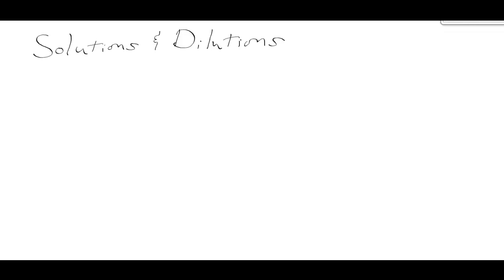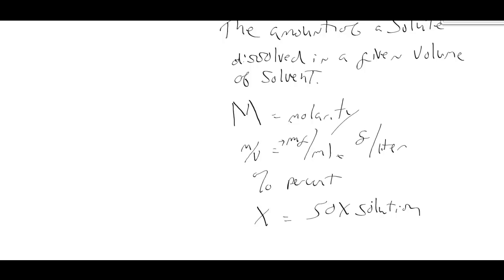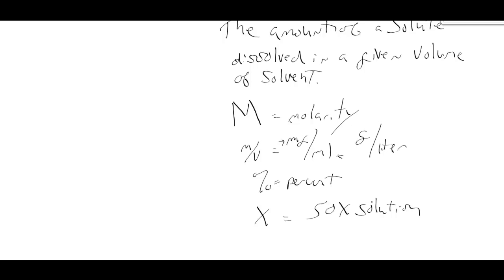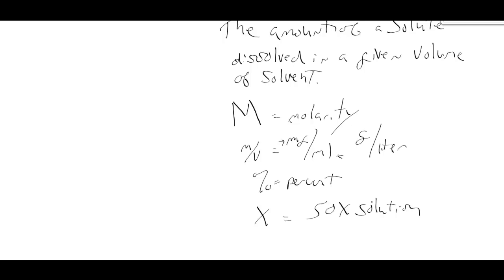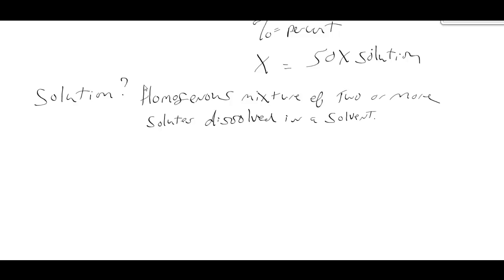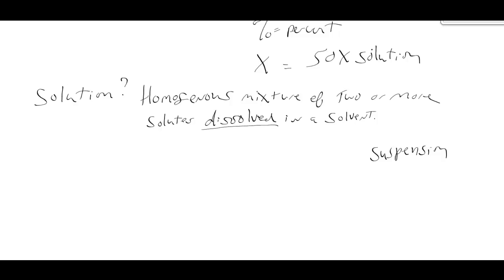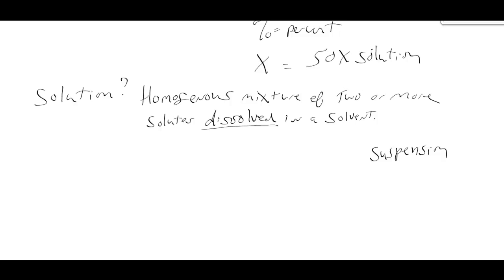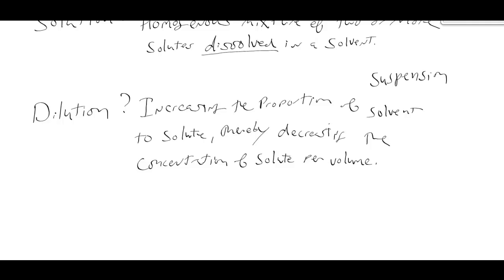Solutions and Dilutions Definitions